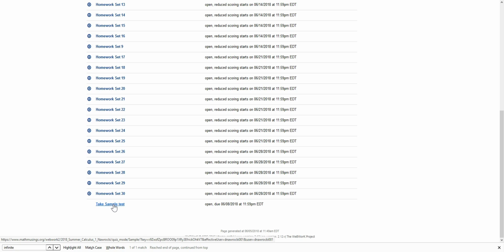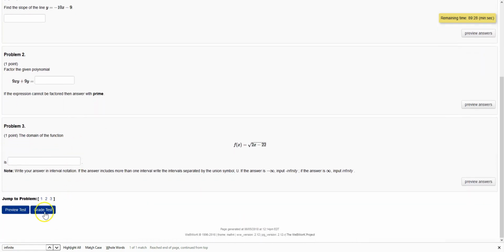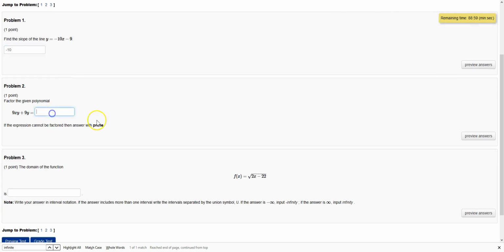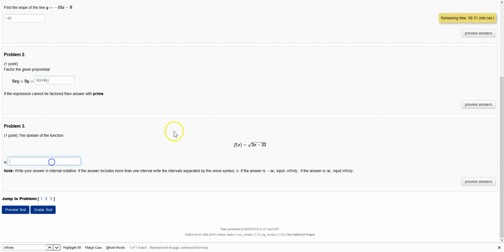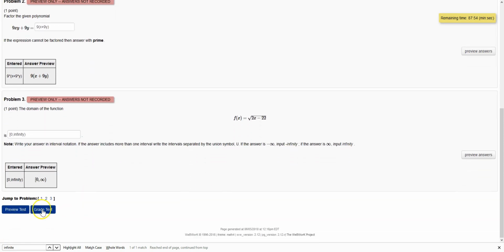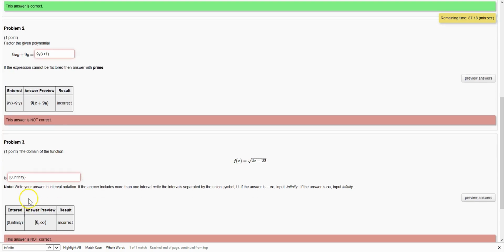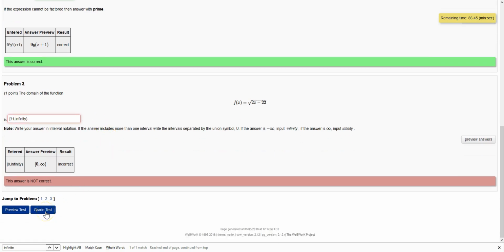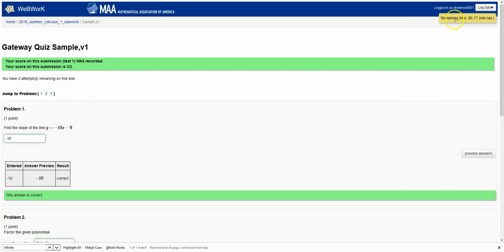WebWork Timed Tests